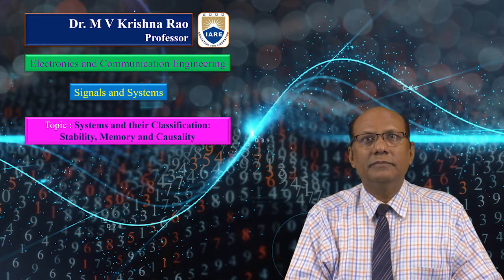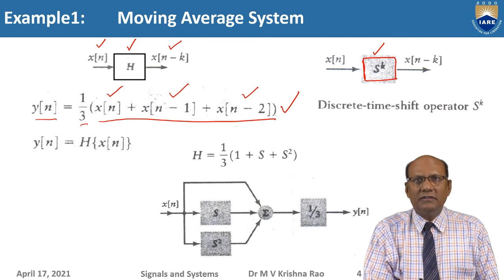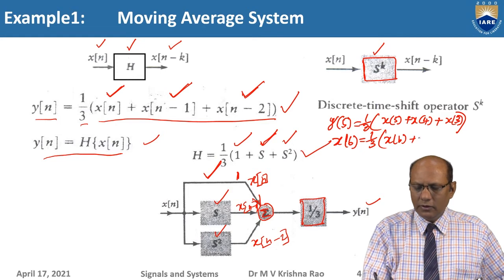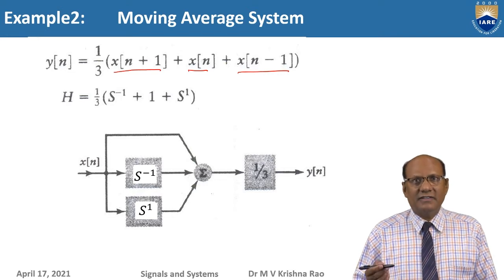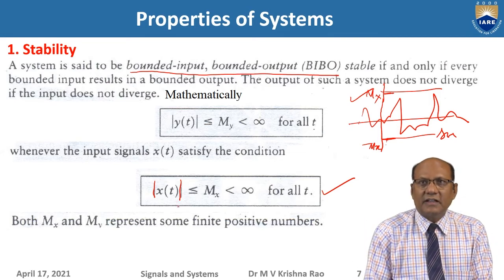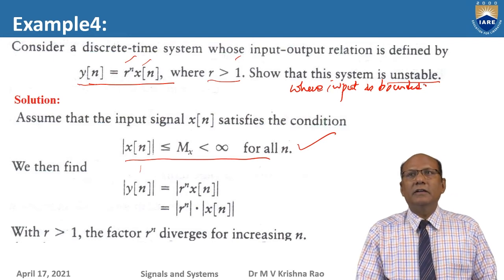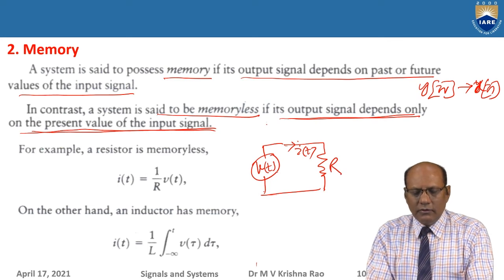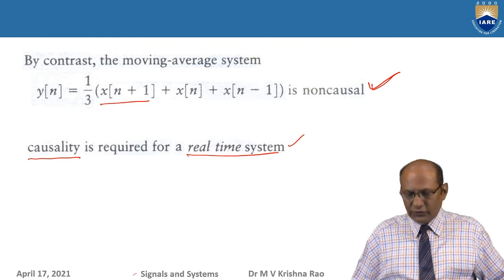Systems and their Classification Stability, Memory and Causality by Dr.M V Krishna Rao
Systems and their Classification   Stability, Memory and Causality by Dr.M V Krishna Rao | Department of ECE | IARE

Telangana, India.